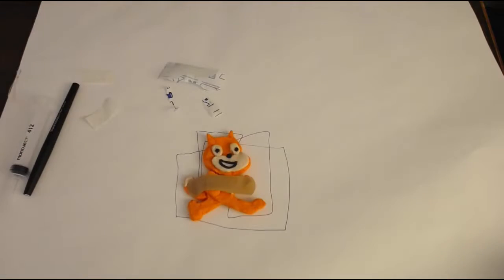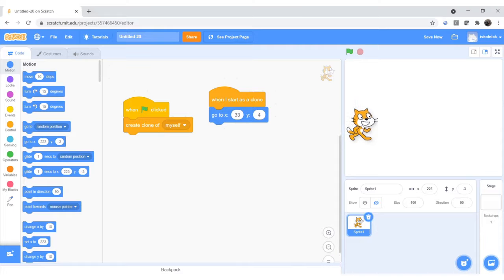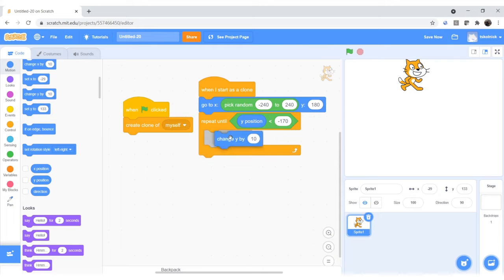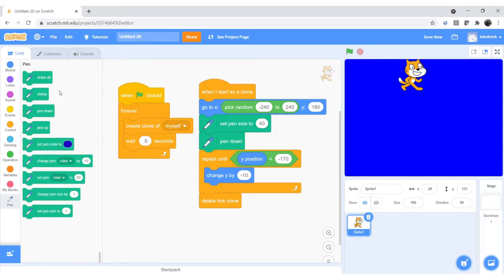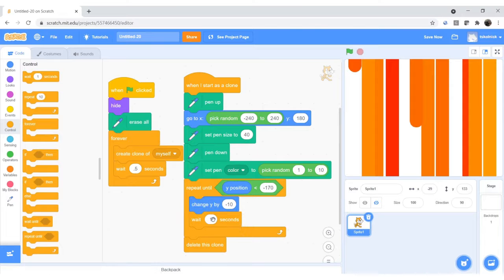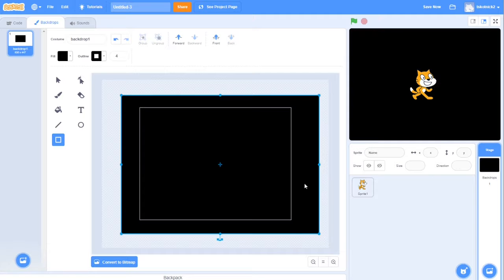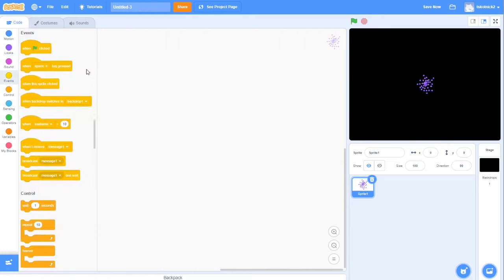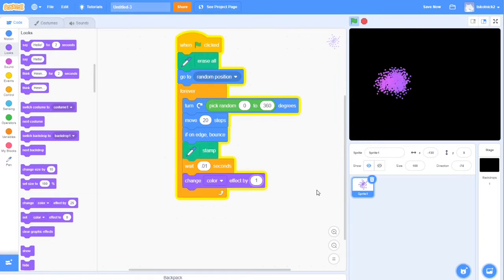Scratch Programming Lesson 7: The Pen and the stamp.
All this time, and I never did a lesson on the pen and the stamp?  Shameful.  Well here it is, finally.